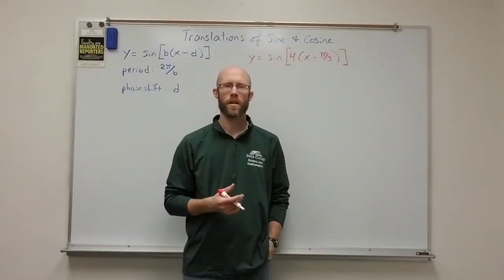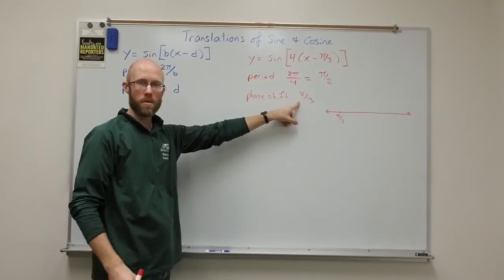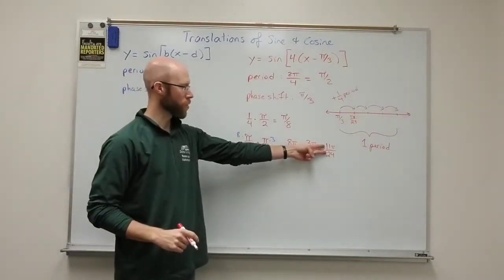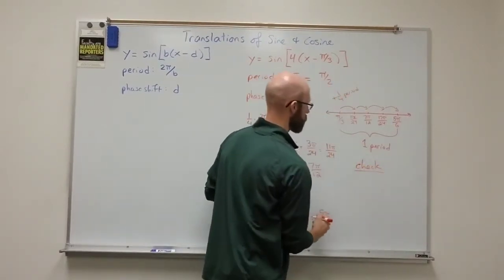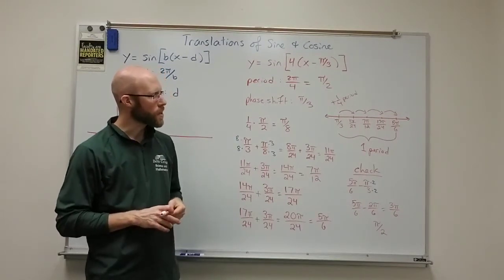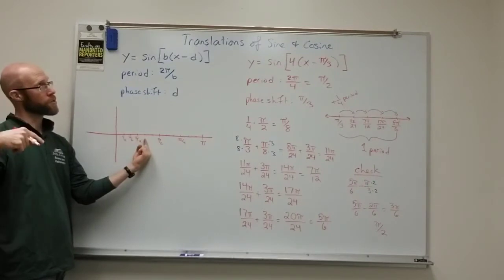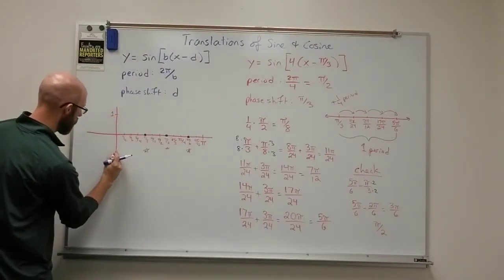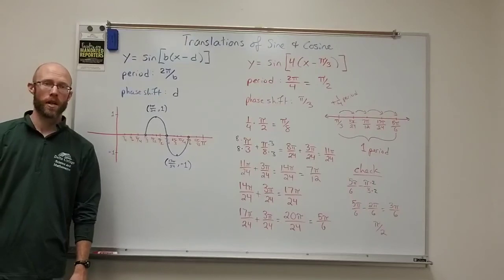Trig 4.2 Translations of Sine & Cosine Part 3